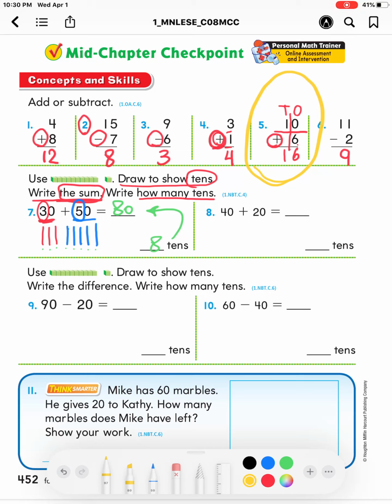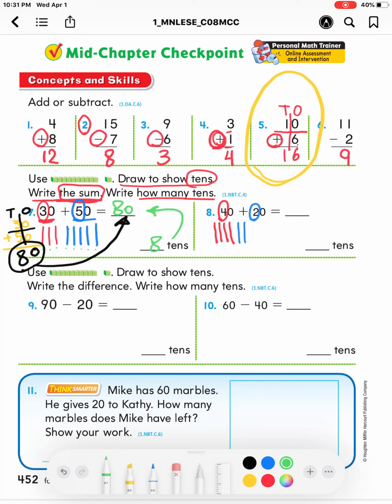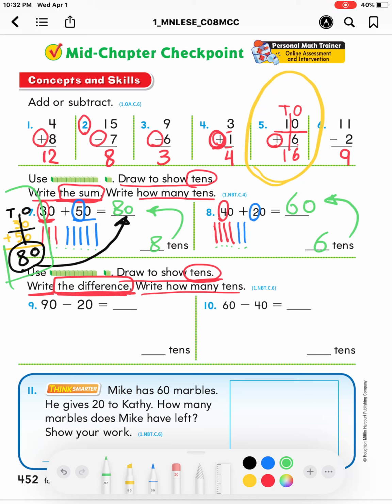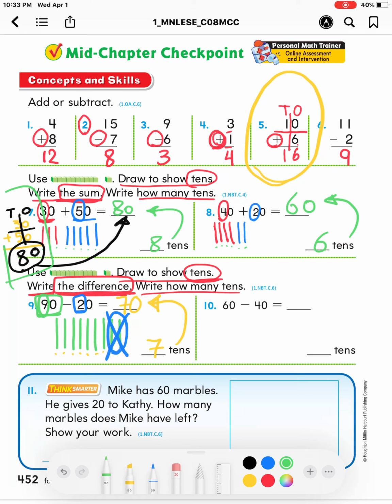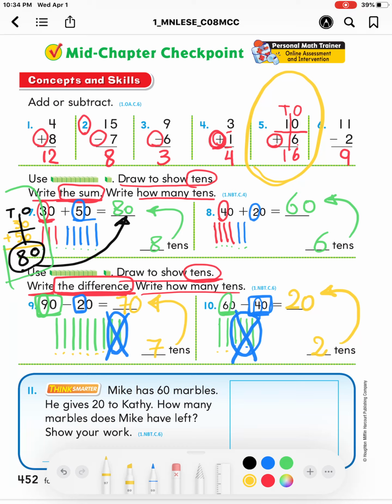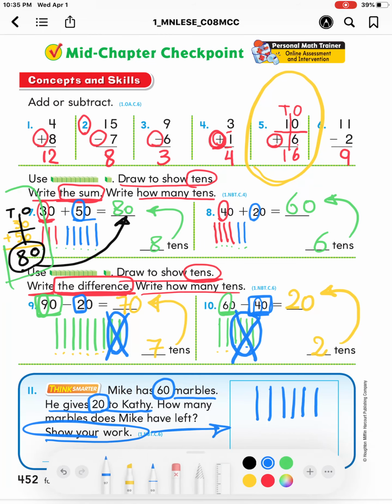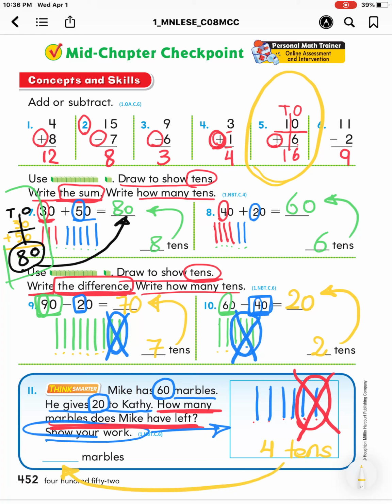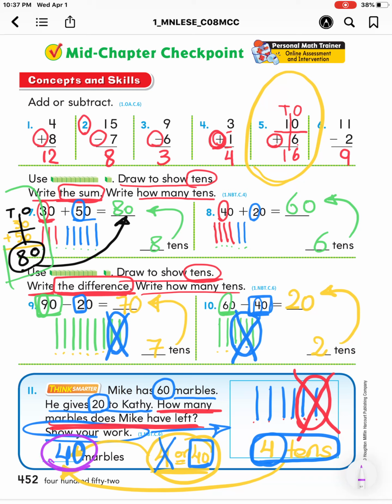chapter 8 - Mid-Chapter Checkpoint 2